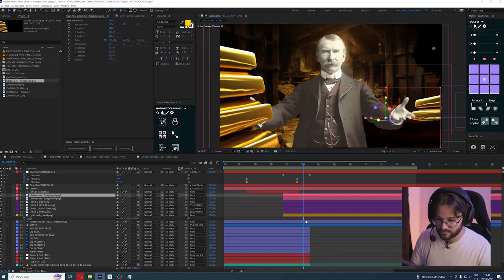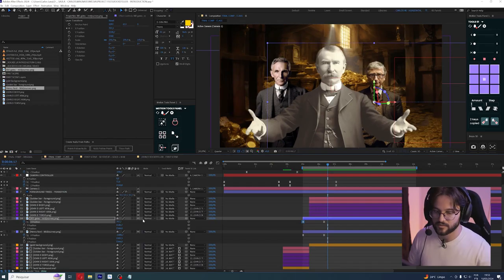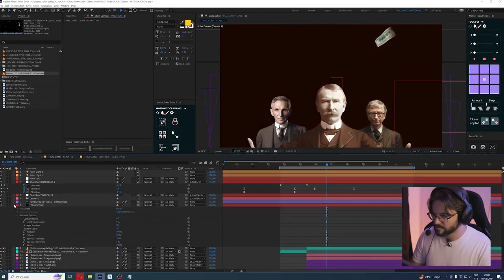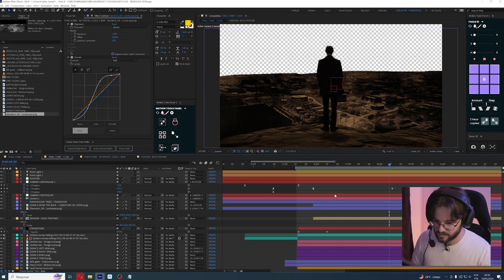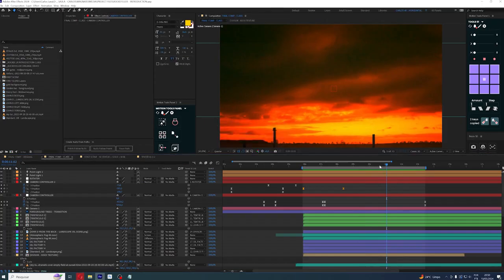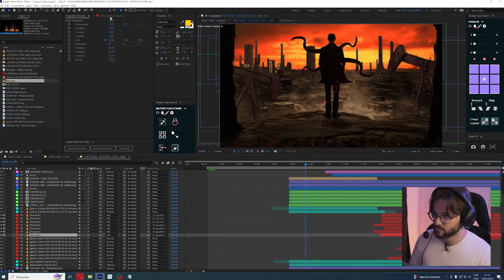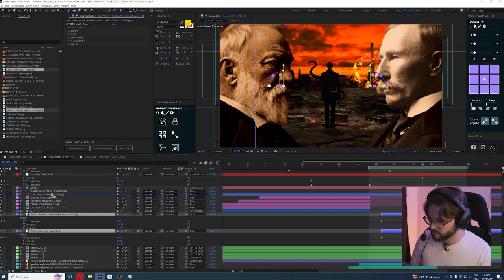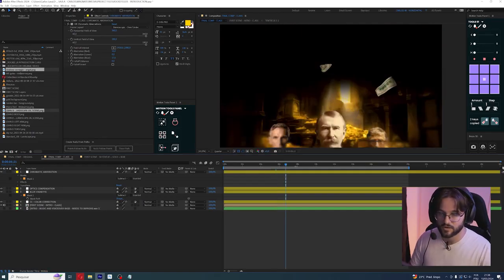3 1 Vault 2 Rockfeller Intro Masterclass Part 2